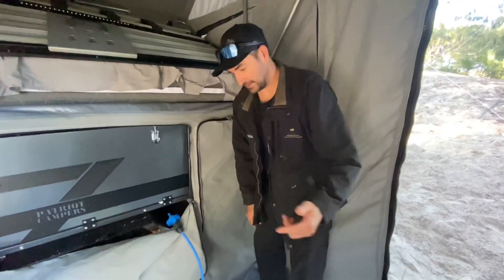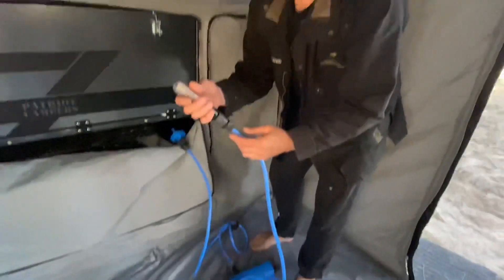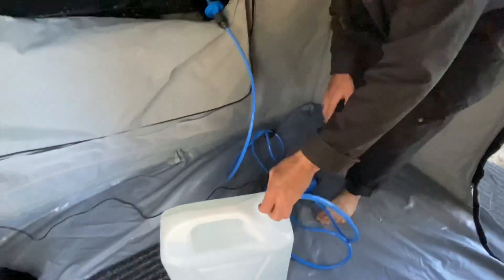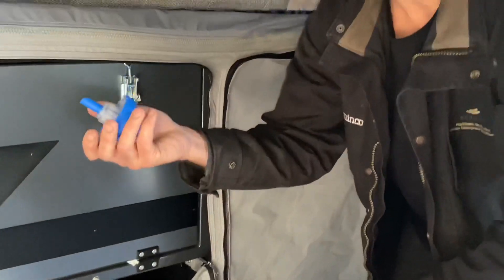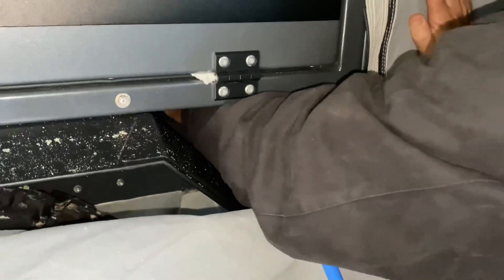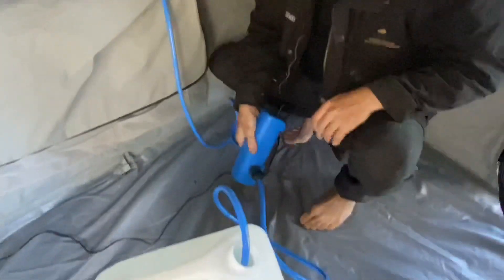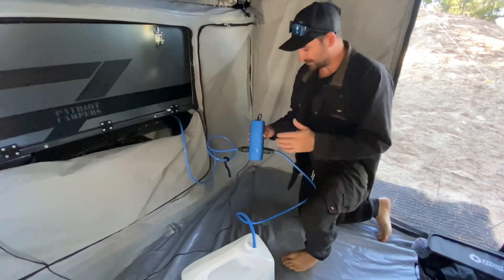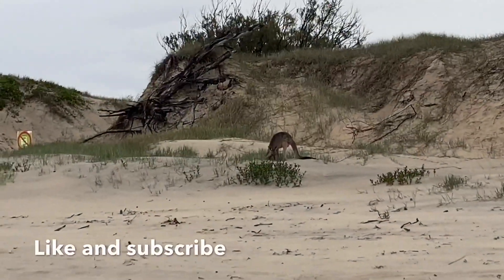Patriot X1 easy tank fill using Joolca V2 accessories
Camper trailer easy tank fill